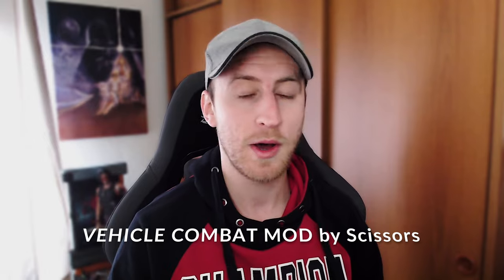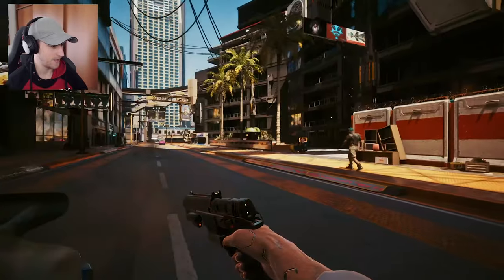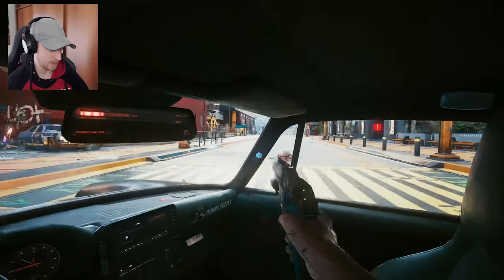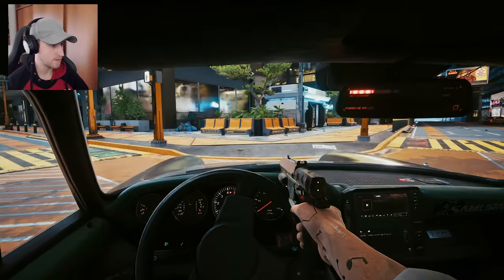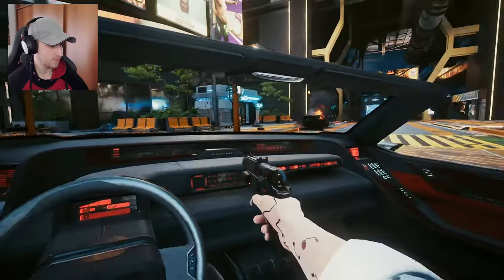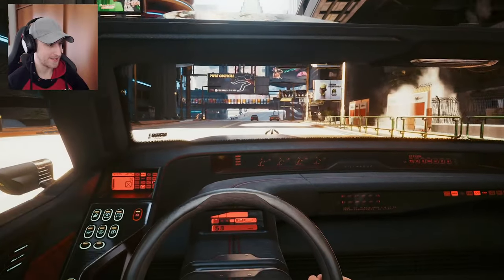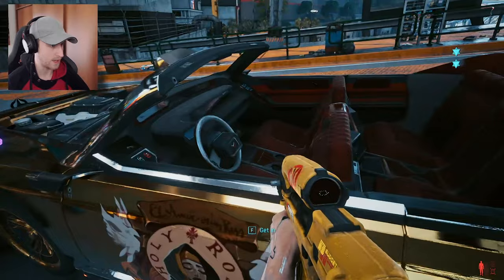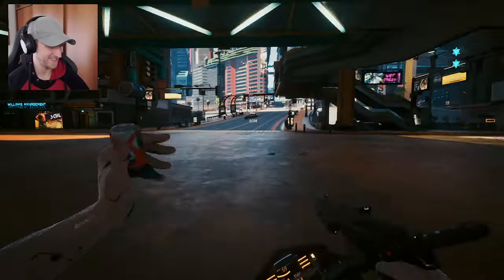Cyberpunk 2077: This Insane MOD Completely Changes The Game Forever!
Today in Cyberpunk 2077 we are going to showcase an amazing Vehicle Combat mod by Scissors as well as how to actually have police chases. We are going to see some action and at the end of the video I will show you how to install the mod. Also CAUTION for people who are prone to motion sickness.

Topics:
Intro: 00:00 - 00:45
Vehicle Combat Mod Showcase: 00:46 - 10:08
How to Install Vehicle Combat Mod: 10:09 - 11:38
Outro: 11:38 - 11:55

Mods To install (Go step by step)
1. Cyber Engine Tweaks Mod:

LastKnownMeal, 2022.